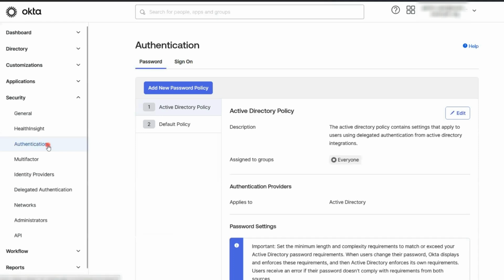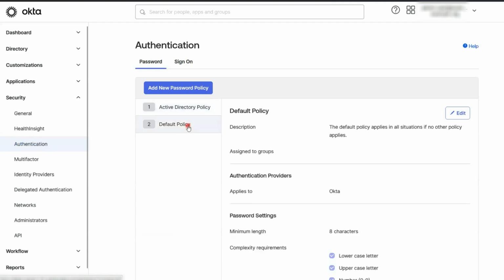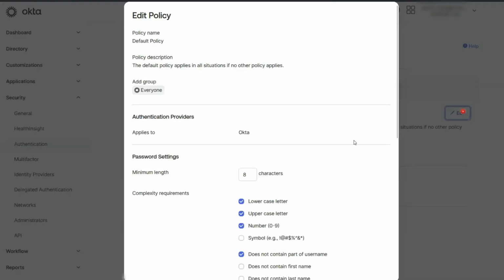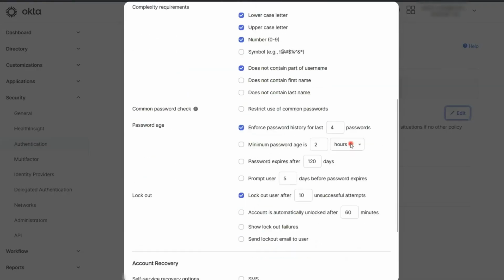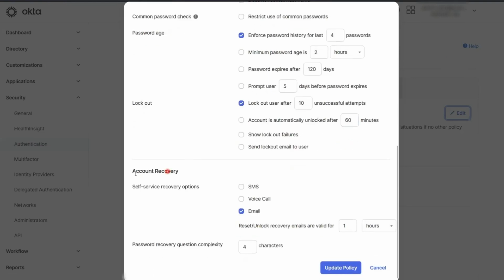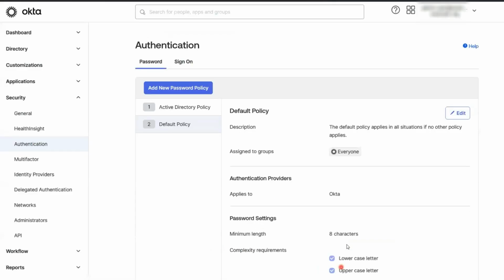How to Manage the Account Recovery Email Validity Period | Okta Support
Master the art of managing account recovery email validity in the Okta Admin console with our easy-to-follow video. Learn how to navigate the settings, update password policies, and explore advanced options via API.